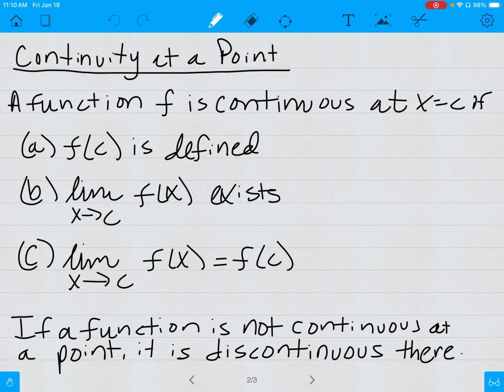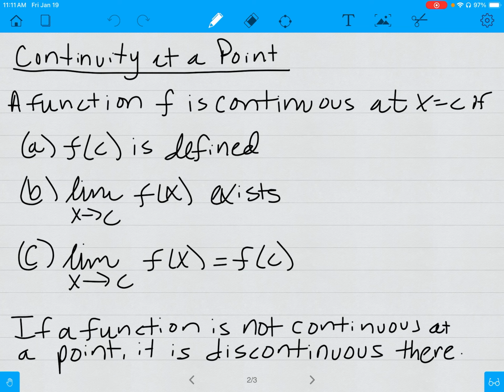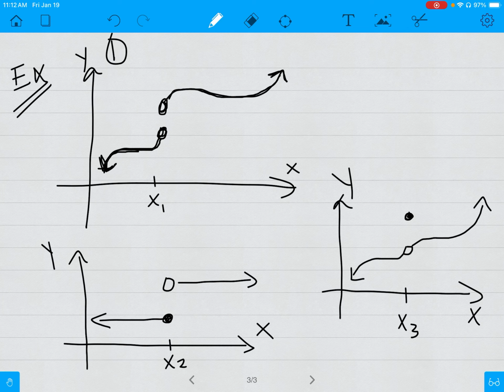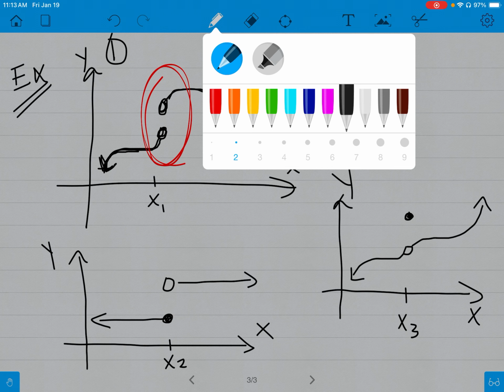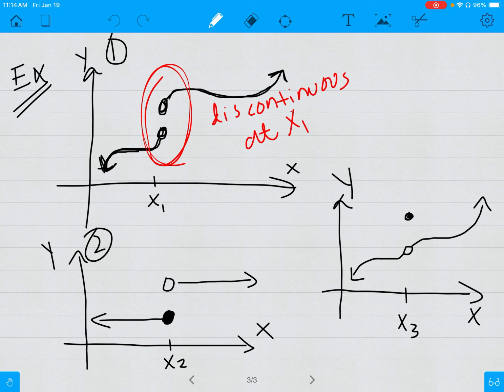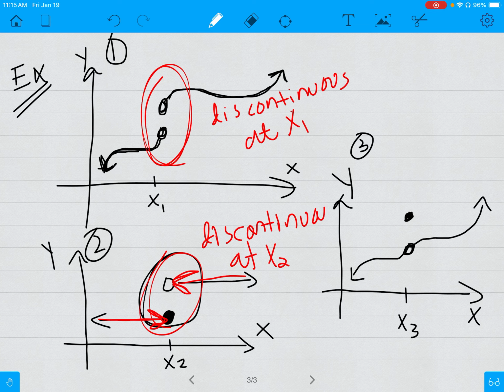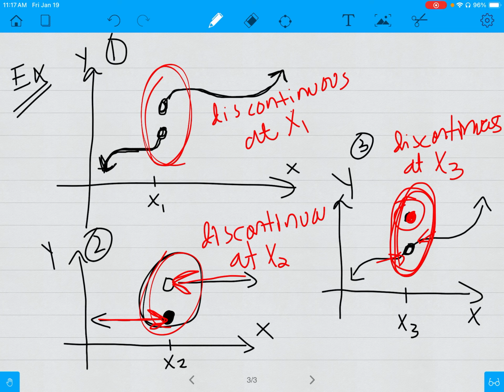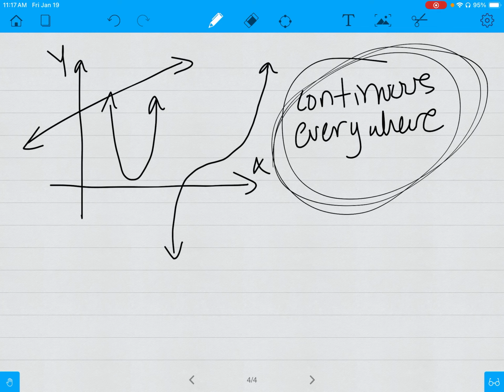Continuity at a Point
This video discusses how to determine if a function is continuous at a given point.